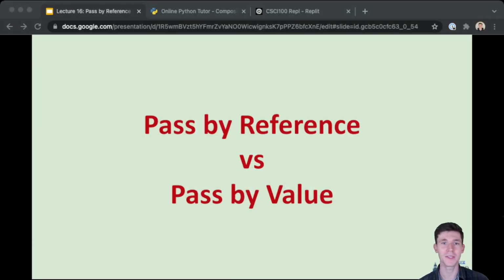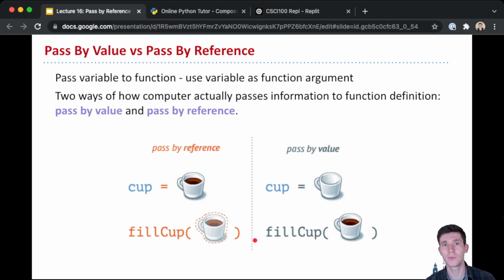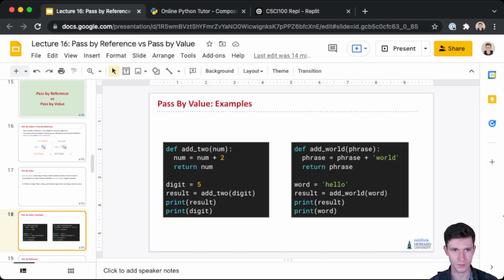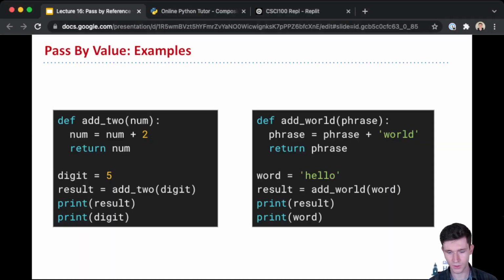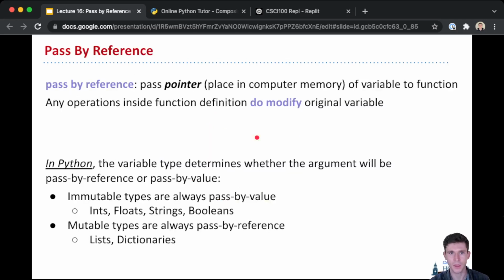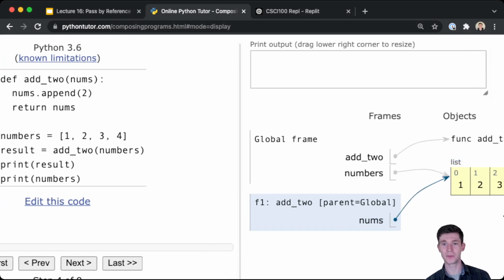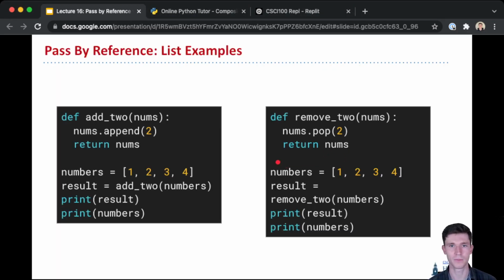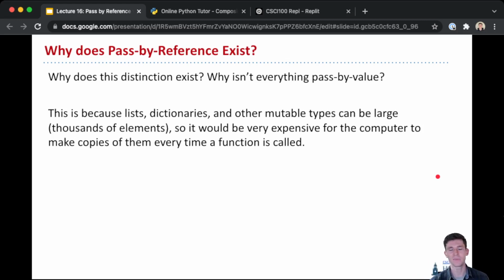CSCI100: Lecture 16.2 - Pass-by-Reference vs Pass-by-Value